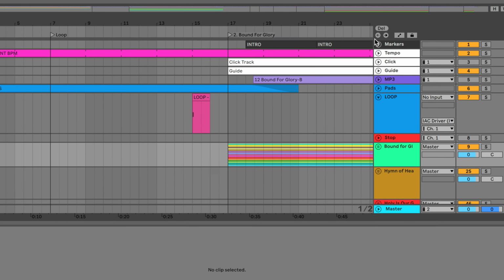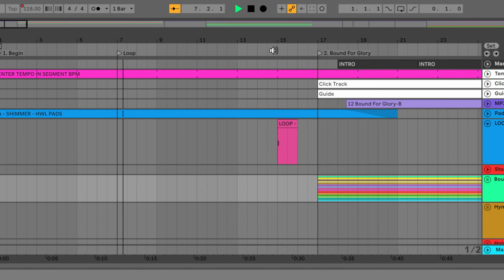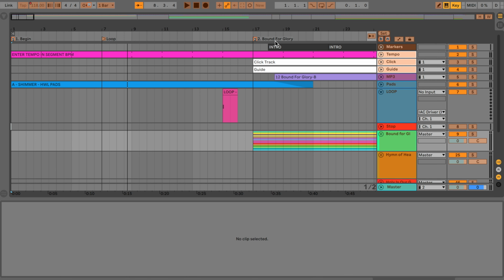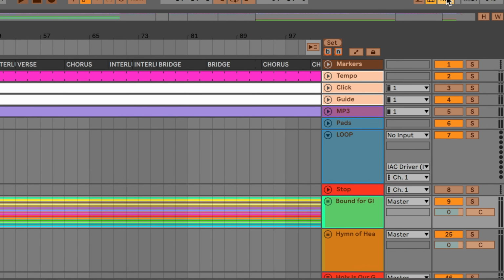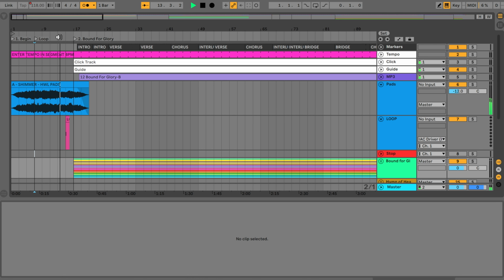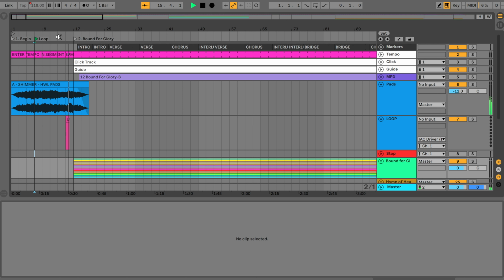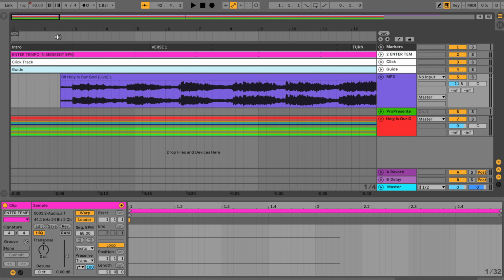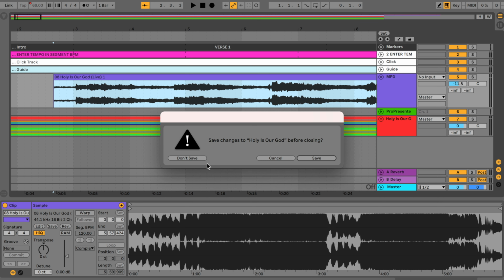Ableton Live Tips you NEED to Know!